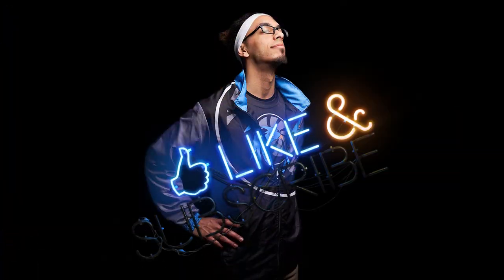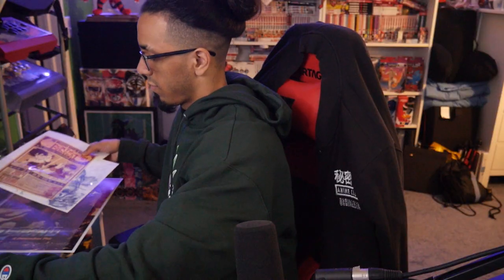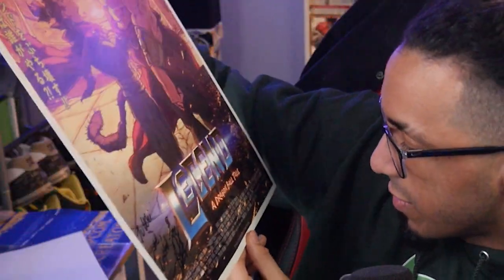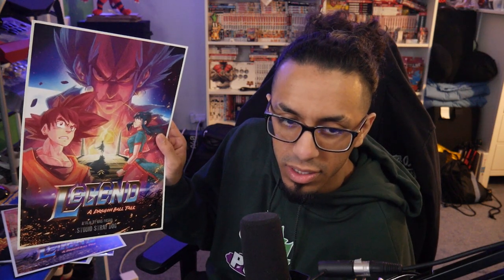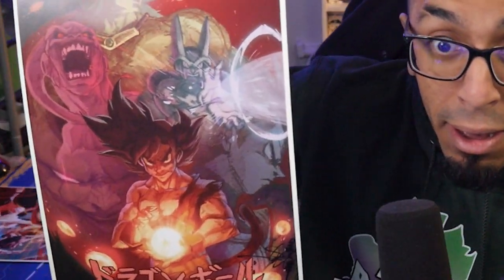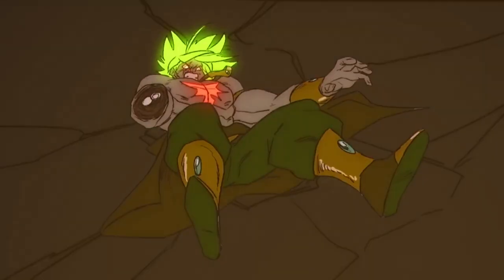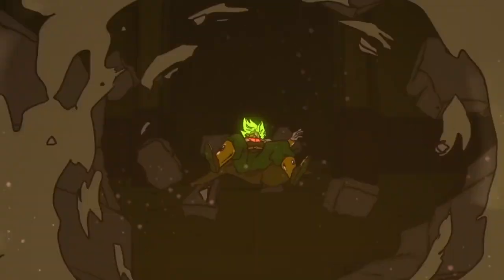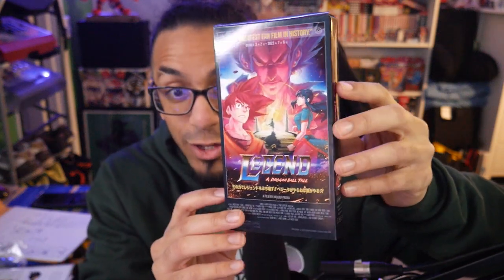Legend, A Dragon Ball Tale CHRISTMAS GIFTS!!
Creator of Legend, A Dragon Ball Tale SENT ME SO MANY THINGS FOR CHRISTMAS!! Loads of surprises in this unboxing video. I can't believe I have something that no one else in the world does.. and it's not what you see in thumbnail..